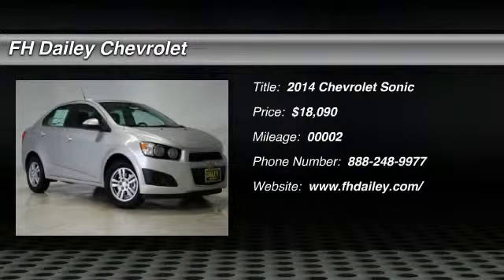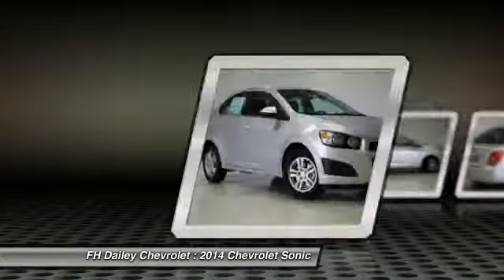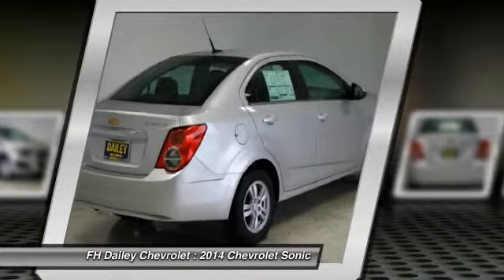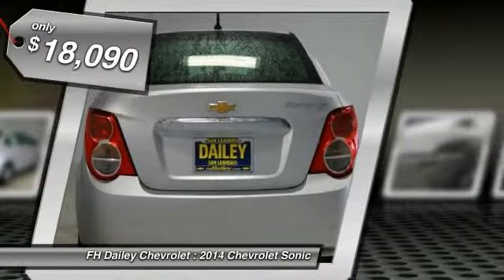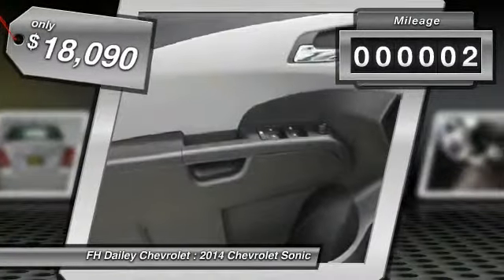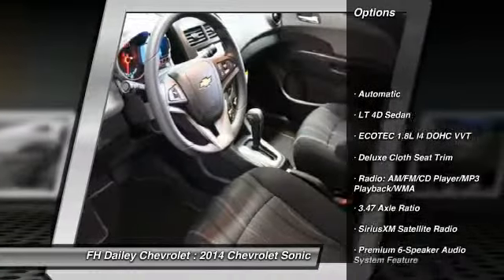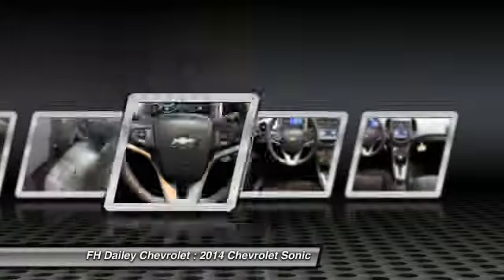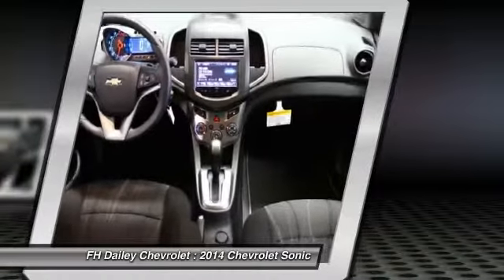2014 Chevrolet Sonic FH Dailey Chevrolet - Bay Area - San Leandro CA 5755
2014 Chevrolet Sonic  - Stock#: 5755 - VIN#: 1G1JC5SH7E4175088

You'll love this 2014 Chevrolet Sonic. This is a car you'll want to take home. With 2 miles, it features Automatic transmission and an exterior color of . Call and get in touch with FH Dailey Chevrolet directly, and be the first to open the car door today!